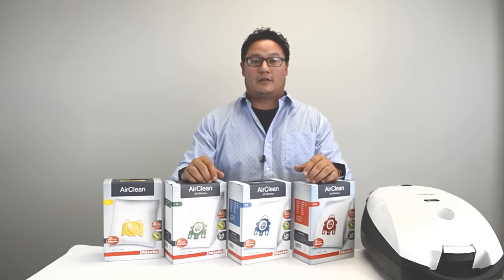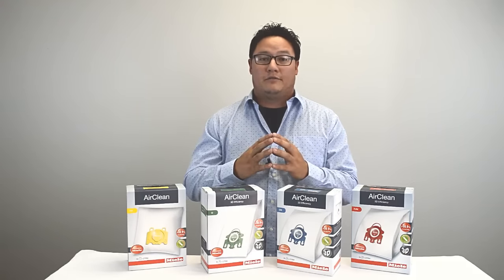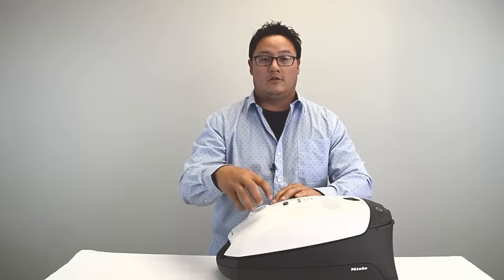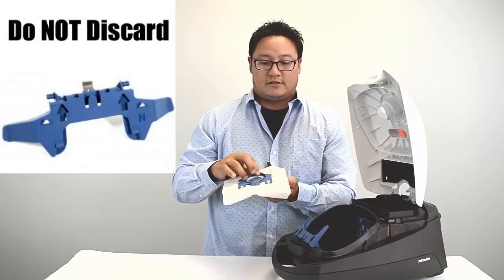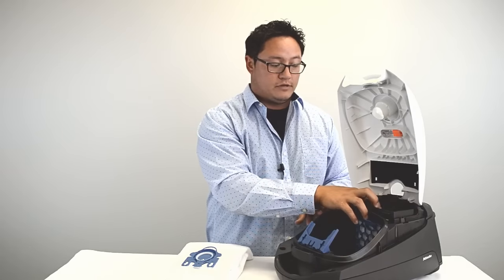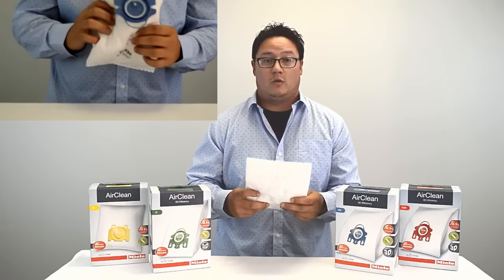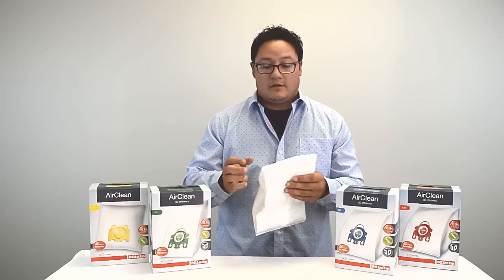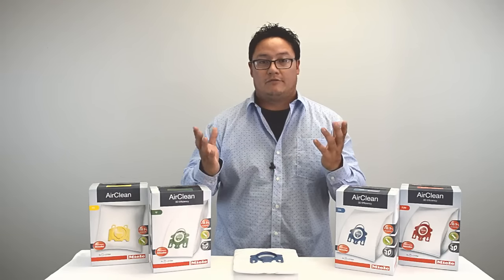Miele Vacuum Bags - Installation, Maintenance & Review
Miele Vacuum Bags - Complete Overview and Installation Guide

CLICK the link above to view our full selection of Miele vacuum bags for sale.

Miele vacuum bags have HEPA quality filtration and are extremely hygienic to dispose of. The cloth material filters fine particles and makes them tear resistant. Learn how to properly maintain your vacuum bags and filters with visual tutorials. We cover every everything you would ever want o know about Miele vacuum bags: from when to change your bags & how to change them, to what separates Miele bags from the rest.

Timeline:
0:24 - Quick bag overview
1:01 - Installation & Maintenance section
1:36 - Reasons to not "Overfill" bag
2:27 - Proper bag installation tutorial
2:56 - Bag holder (aka Bracket)
3:16 - Install vacuum filters
4:31 - Bag features Section
5:01 - Durability
5:33 - Self sealing collar
6:27 - 3D design
6:46 - Color coded collar

We will creating many tutorials and informational videos to help you get valuable information for your cleaning and purchasing needs.

Again. CLICK the link below to view our full selection of Miele vacuum bags for sale.